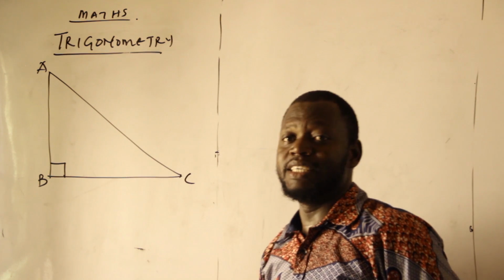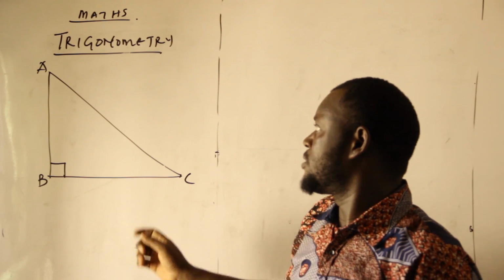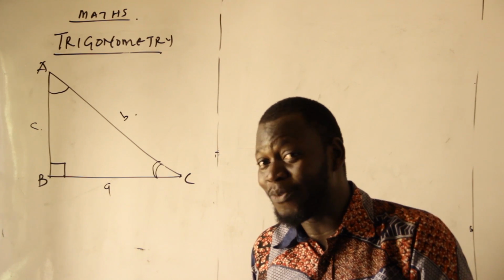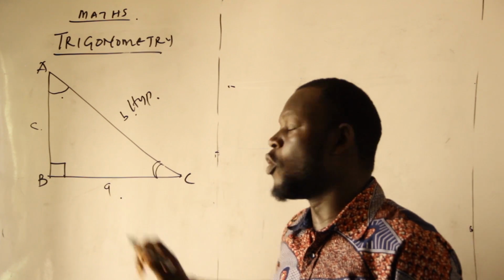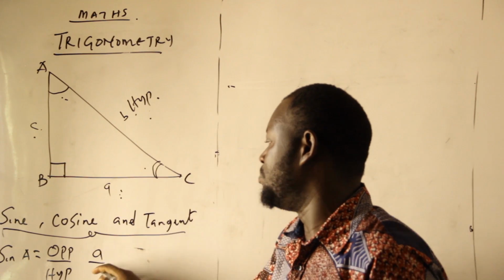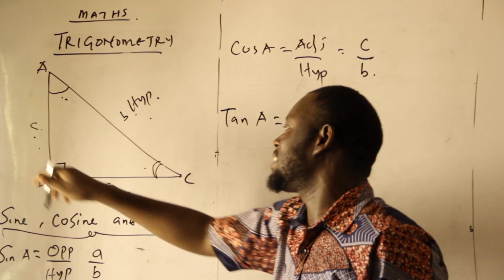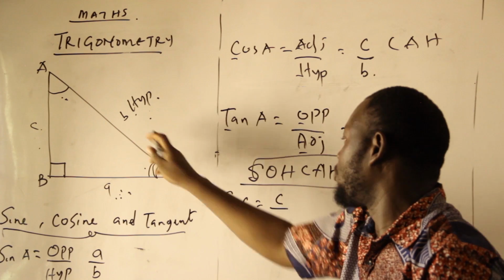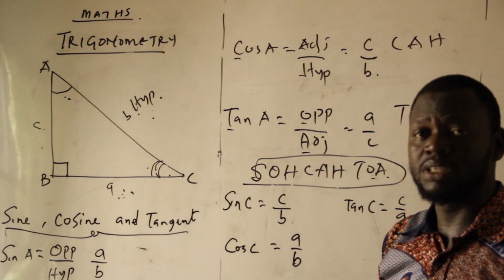TRIGONOMETRY 1 SOHCAHTOA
Sine, Cosine and Tangent of an angle